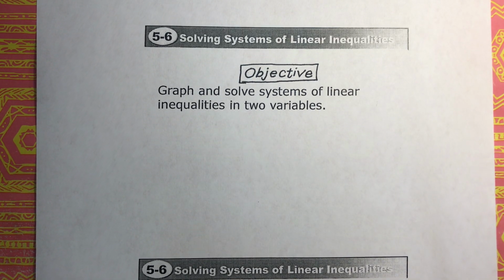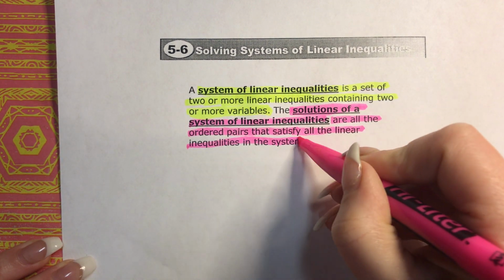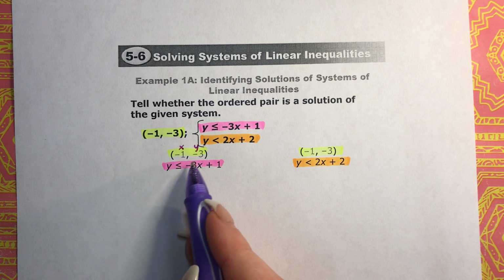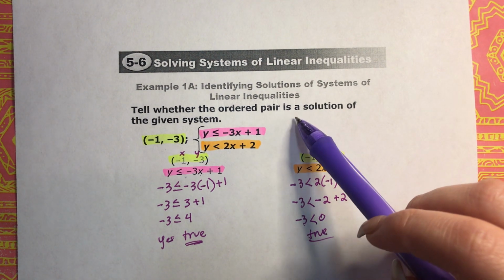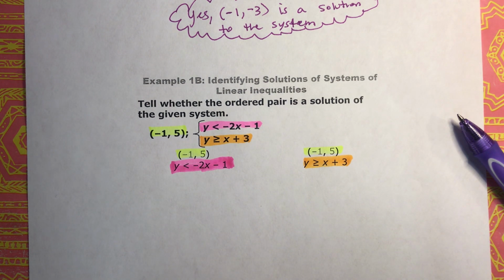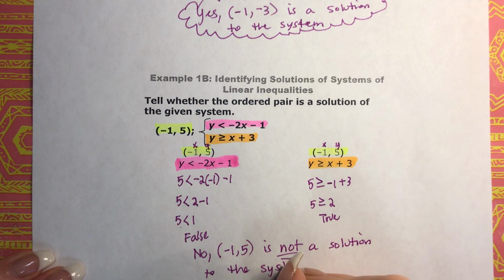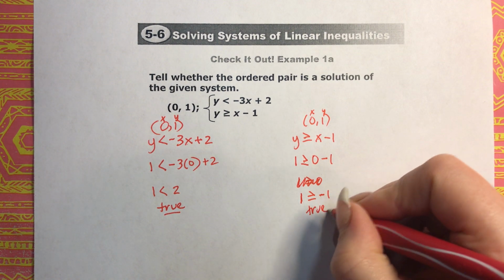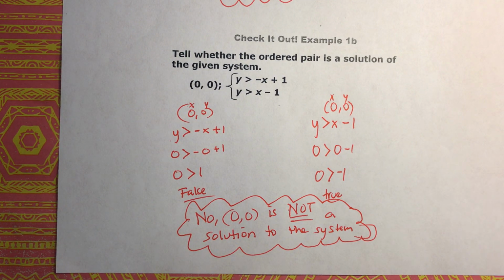Chapter 5.6 Identifying Solutions of Systems of Linear Inequalities Ex. 1